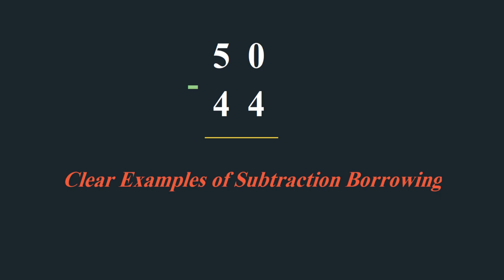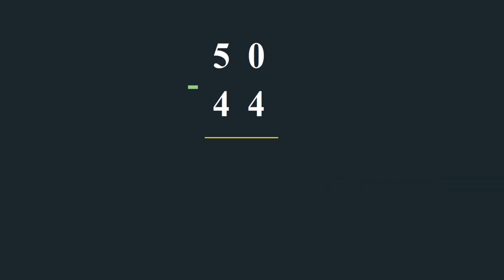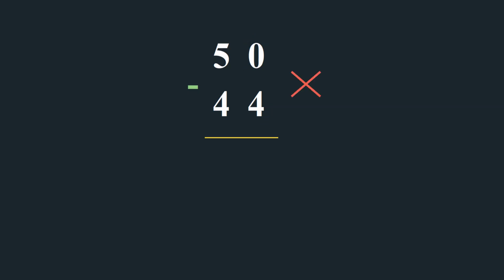Clear Examples of Subtraction Borrowing | 50 - 44 = ?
Master subtraction with borrowing in this clear, step-by-step animated guide!

In this video, we tackle the problem 50 - 44 = ? to show exactly how to subtract when the top number has a zero.

What you will learn in this lesson:
- How to "borrow" from the tens place when the ones digit is too small.
- The step-by-step process of regrouping 50 into 4 tens and 10 ones.
- How to align numbers in columns for subtraction.
- A quick mental math trick to solve 50 - 44 in your head.

Whether you are a student learning subtraction for the first time, a parent helping with homework, or a teacher looking for a visual aid, this animation makes "borrowing" simple and stress-free.

Can you solve 60 - 44 using the same steps? Let us know your answer in the comments!
How To Do Subtraction with Borrowing Step-By-Step
How To Solve 50 - 44 Using Column Subtraction
How To Master Regrouping in Subtraction for Kids
How To Subtract Across Zeros: 50 - 44 Explained
How To Understand Subtraction Borrowing Visually
How To Solve 50 Minus 44 Fast and Easy
How To Teach Subtraction Borrowing to Beginners
How To Borrow from the Tens Place in Math
How To Calculate 50-44 Using the Standard Algorithm
How To Avoid Common Mistakes in Subtraction Borrowing
How To Solve 2-Digit Subtraction with Regrouping
How To Do Mental Math: Subtracting 44 from 50
How To Use Place Value Blocks for Subtraction
How To Simplify Subtraction Across Zeros for Students
How To Get the Right Answer in Subtraction Every Time
How To Follow the Subtraction Process Animated
How To Solve 50 - 44 Without the Headache
How To Build Strong Math Foundations with Subtraction
How To Explain Borrowing to Kids Using 50-44
How To Work Through Subtraction Problems Animated
How To Succeed in Math: Subtraction and Regrouping
How To Subtract 44 from 50 Using Simple Steps
How To Visualize Subtraction Borrowing for 2nd Grade
How To Handle Regrouping Like a Math Pro
How To Solve 50-44 Using Multiple Math Strategies
How To Finish Subtraction Homework Faster
How To Use Logic to Solve 50 - 44 Instantly
How To Perfect Your Column Subtraction Technique
How To Learn Subtraction Borrowing the Simple Way
How To Master Basic Arithmetic: Subtraction Edition